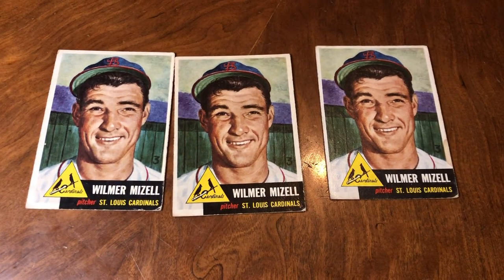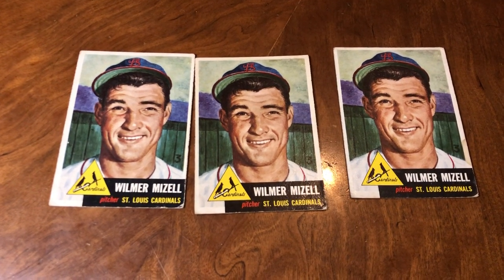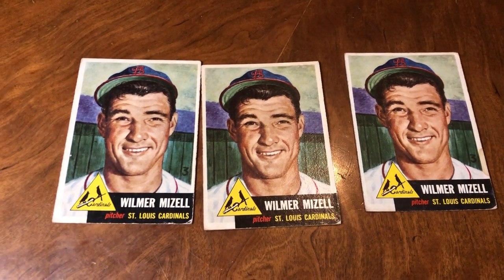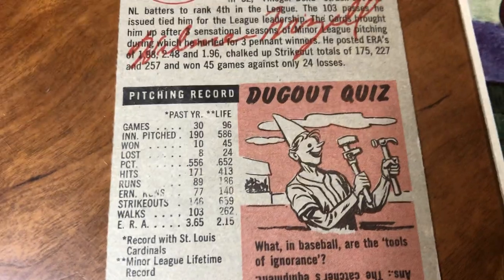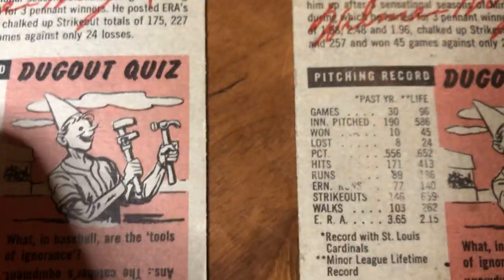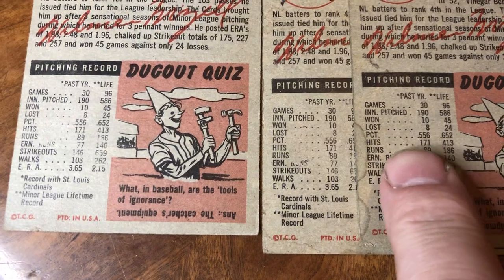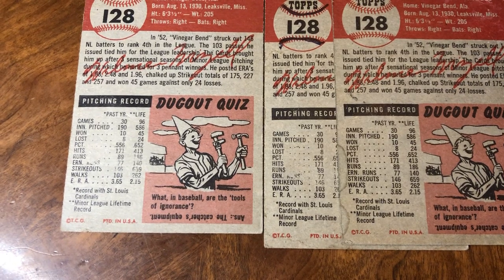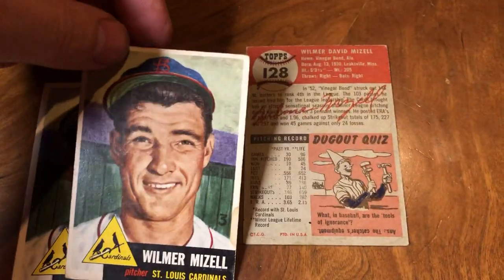New error Found for 1953 topps Complete master set Wilmer vinegar bend mizell